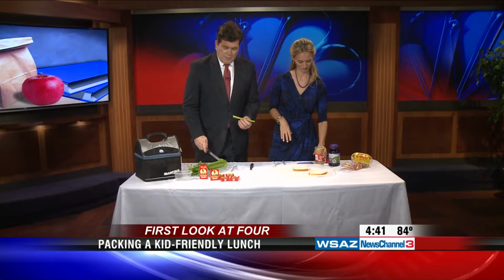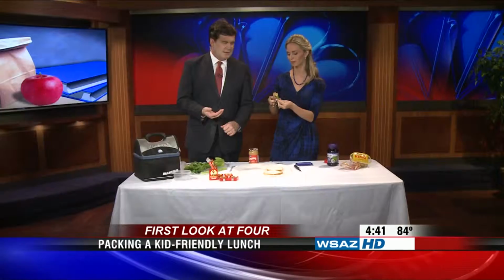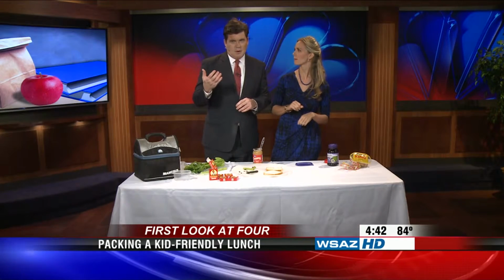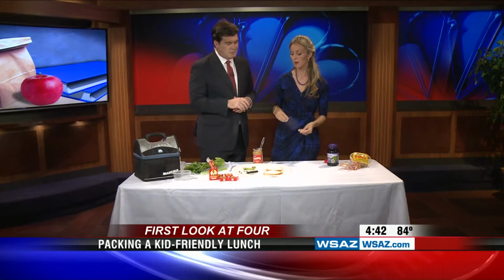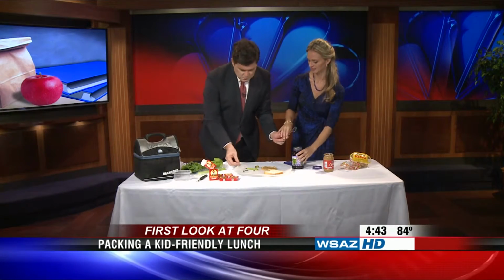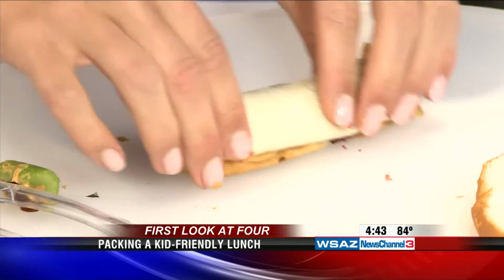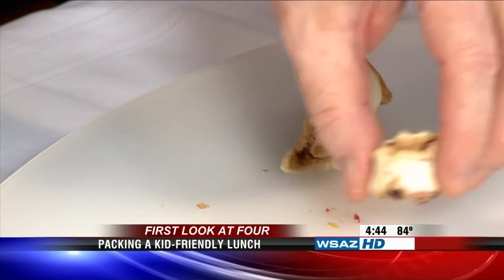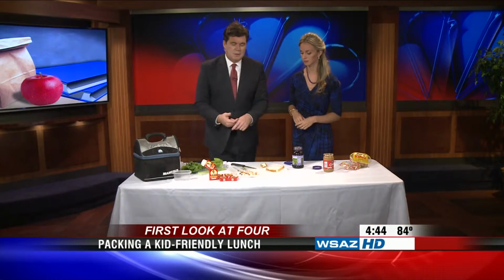WSAZ First Look at Four Kid Friendly Lunch Ideas Ants on a Log and PBandJ Sushi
Airdate: Monday, August 17, 2015.  Day 1 of 5 in our Kid-Friendly Lunch series on First Look at Four.  Today, Bill and Kelly Ann show how to make Ants on a Log and PB&J sushi.  Bill also has a minor kitchen mishap...